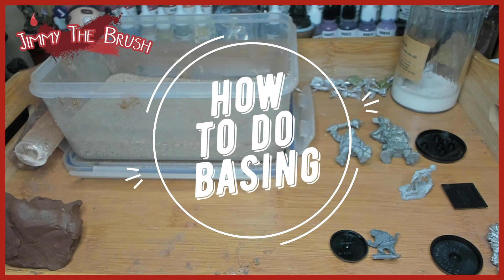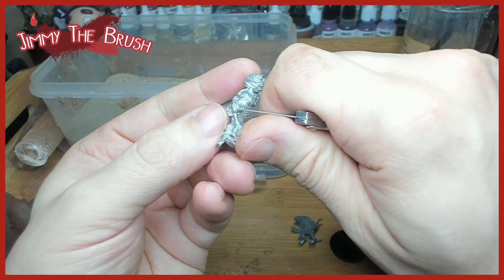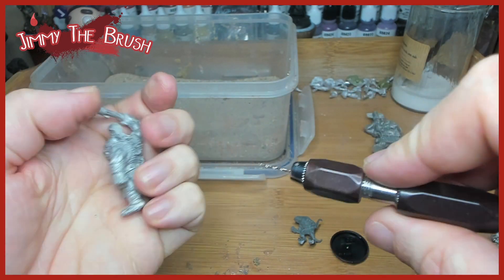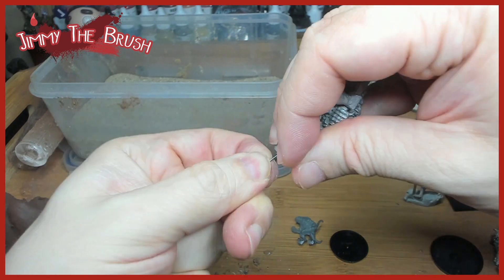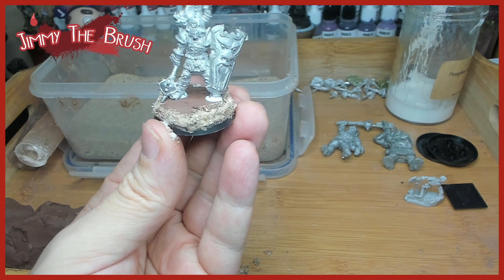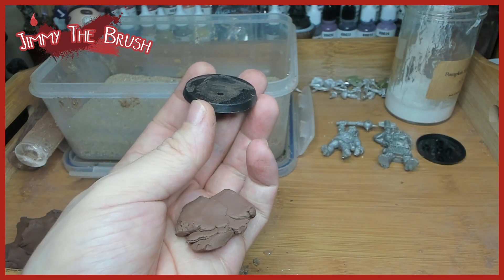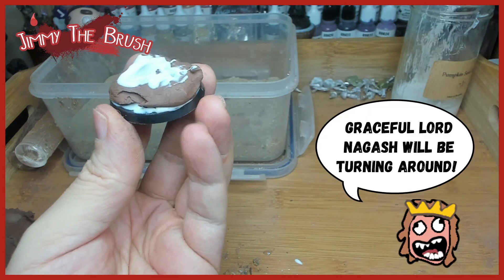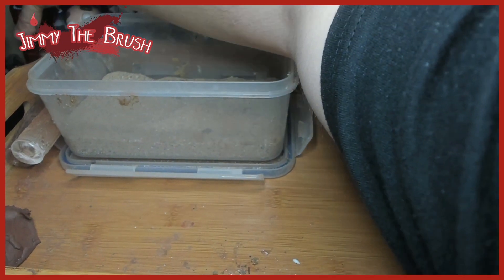How to do Bases / Basing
A video on how we do our basing, thought it might be useful for you guys to have so you can re-watch and pause to your hearts content.